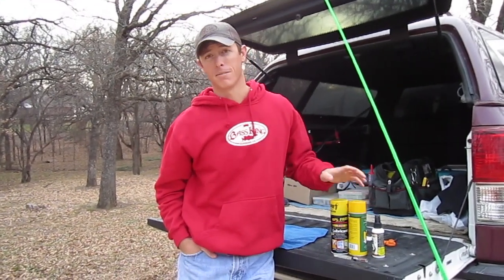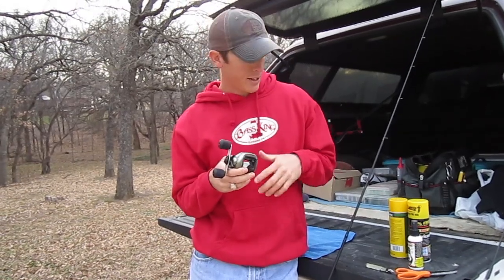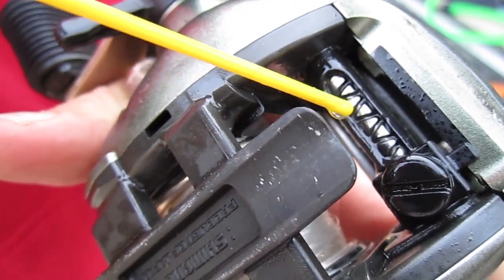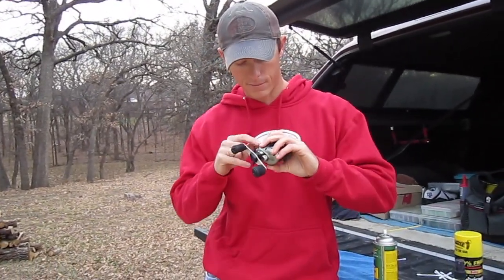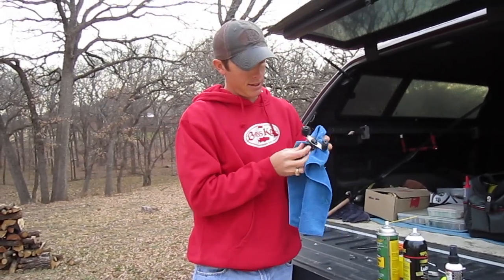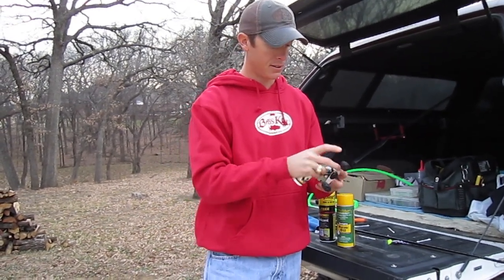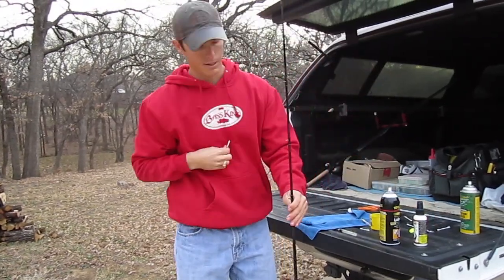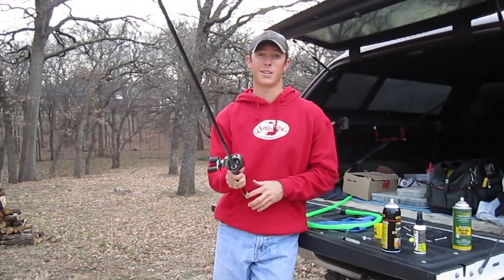Fishing Gear Clean Up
This is my once every few months quick clean up on my rods and reels that keeps them working right through out the year.  If have had your rod and reel a long time and never cleaned it, you might want to give this a try!